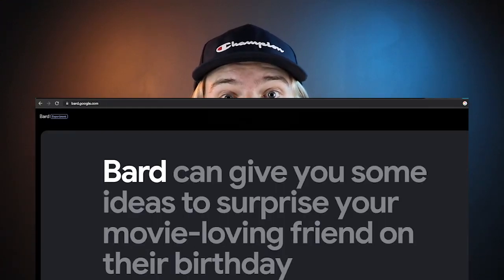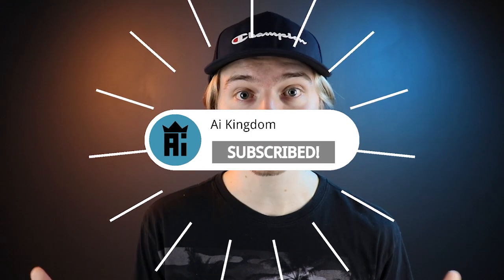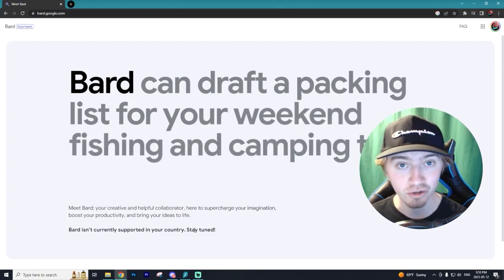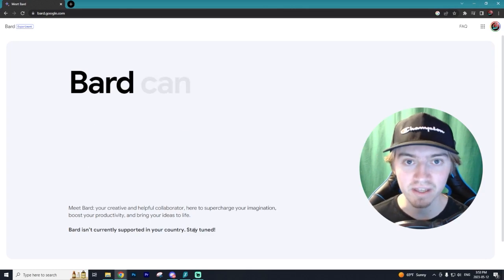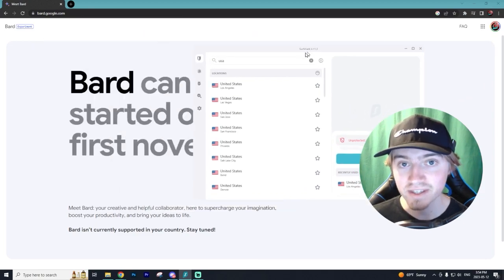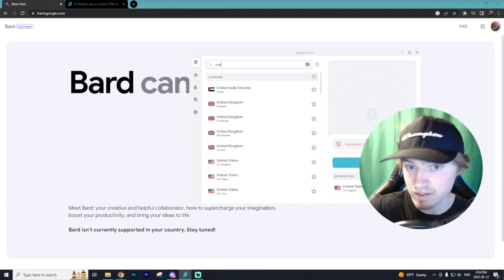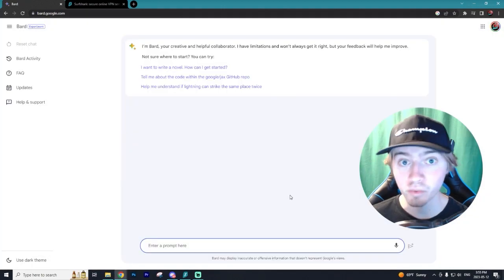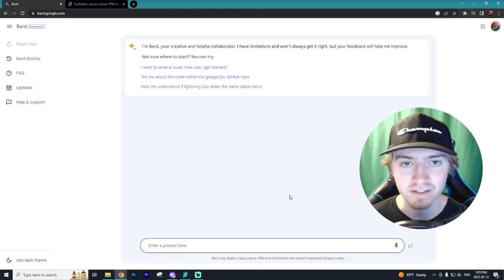How to Use Google Bard in ANY Country!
In today's video I show you how to bypass "Bard isn't currently supported in your country.

For anything business related👉 visit the about section on my YouTube Channel for my email!